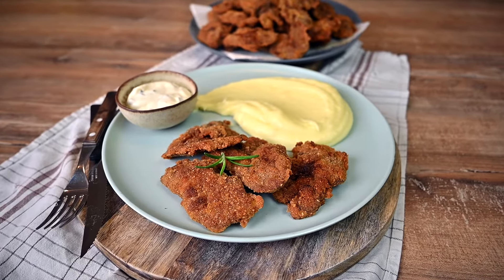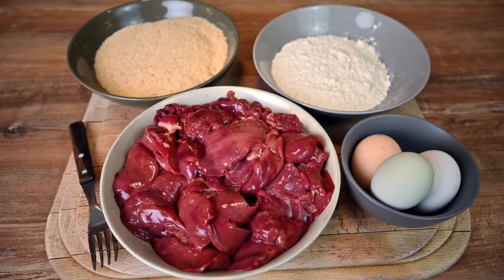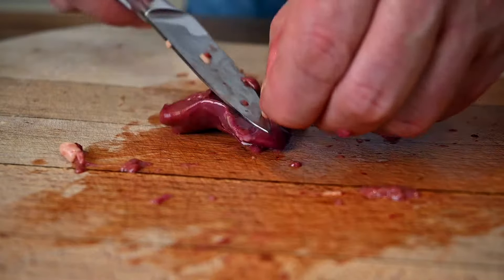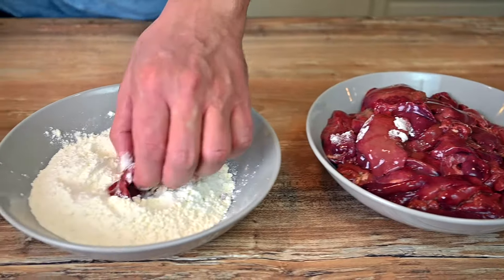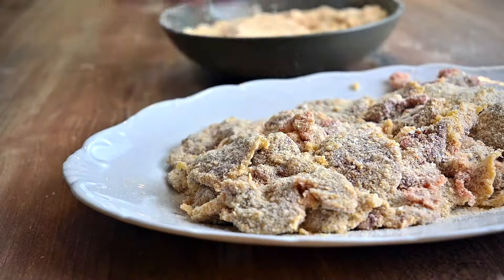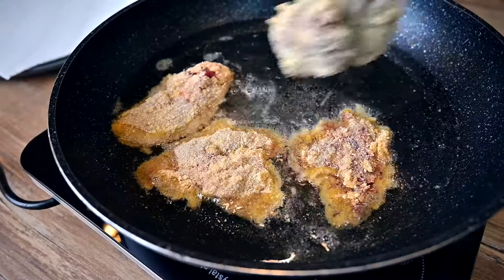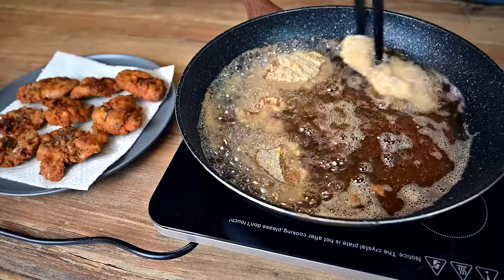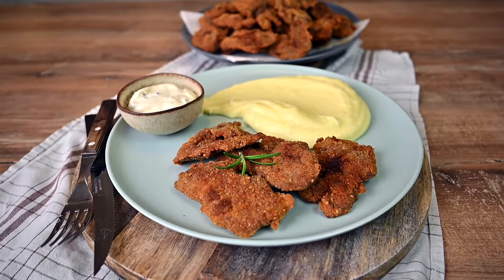FRIED CHICKEN LIVERS Made Easy | How to cook chicken livers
Fried Chicken Livers taste surprisingly great! Even those who usually refuse to eat chicken livers tend to enjoy them when prepared this way. Serve them with a side of mashed potatoes and some tartar sauce and you have a simple dinner ready in like 30 minutes.